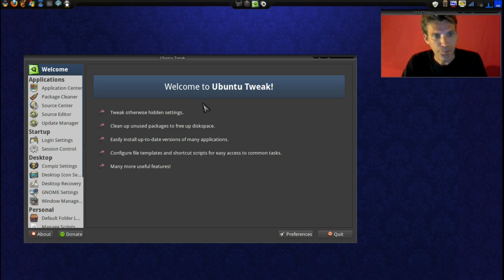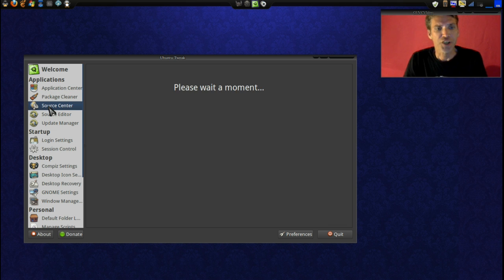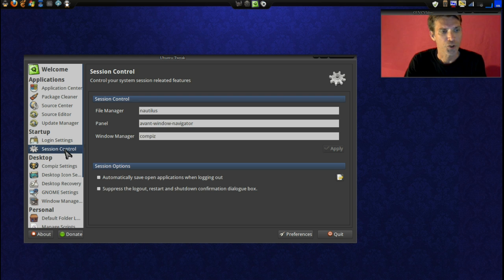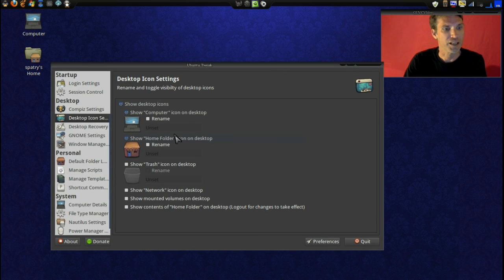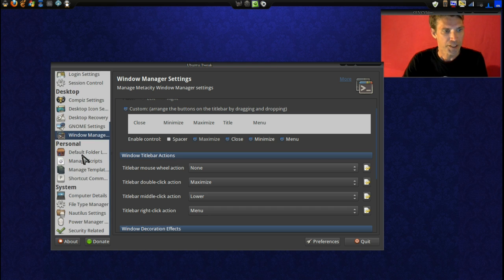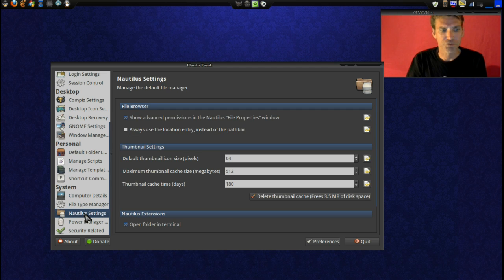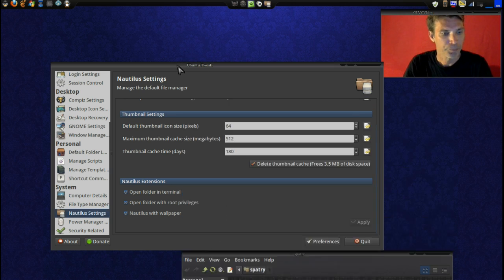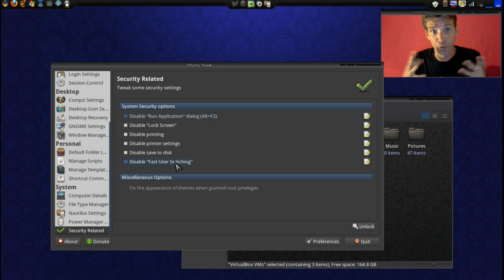Ubuntu Tweak: Fine tune your system!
In all fairness I felt I needed to include a video on Ubuntu Tweak after doing a show on Ailurus. Each of these programs will allow you to fine tune your Ubuntu based operating system.